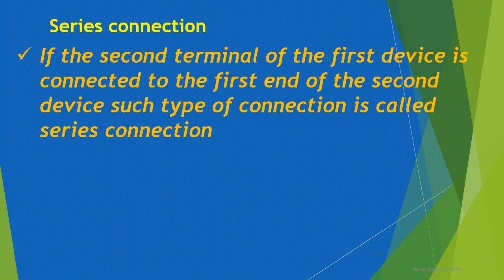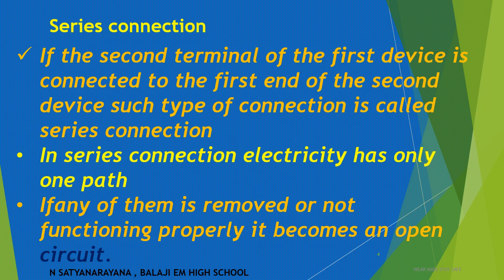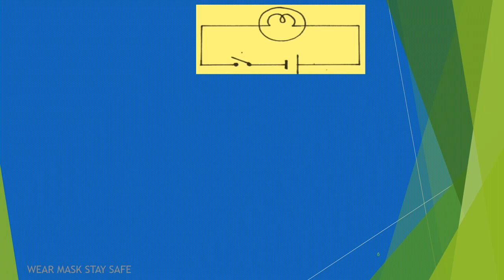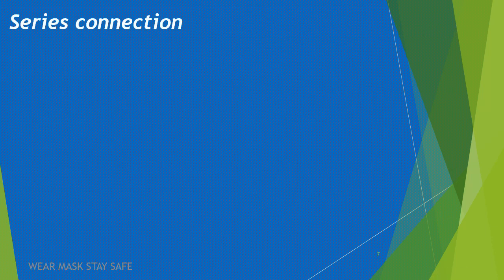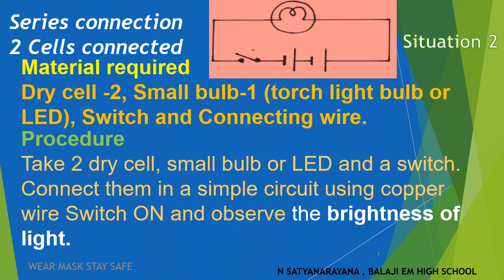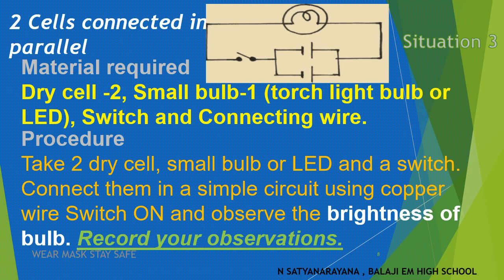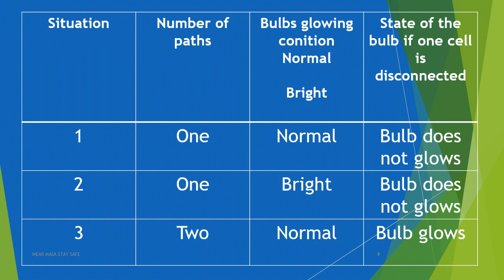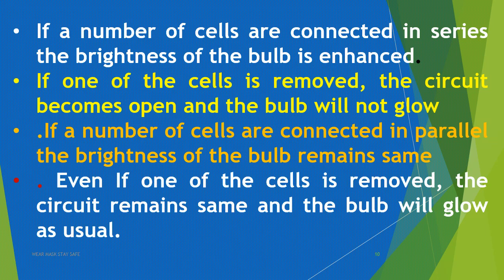series and parallel circuits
AP 7TH Class General science Electricity part 4 which includes the series connection and parallel connection of bulbs and cells where brightness of the bulbs observed